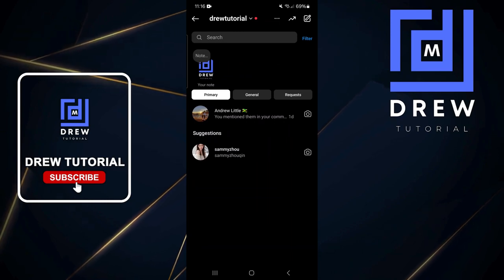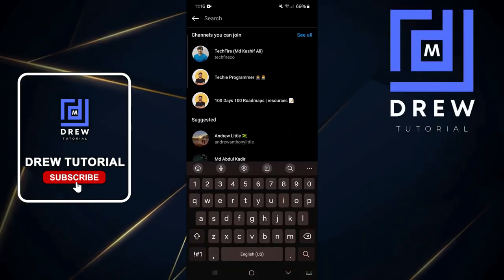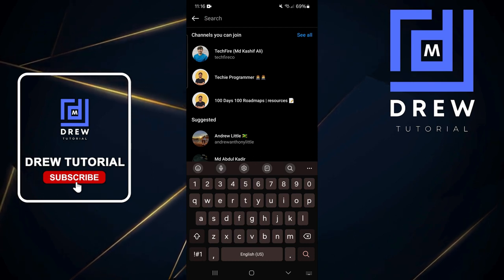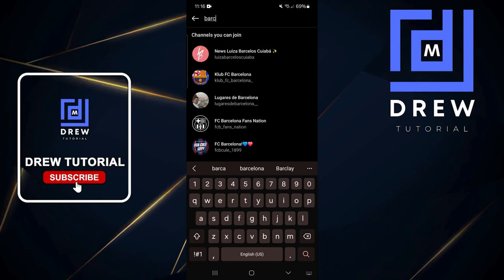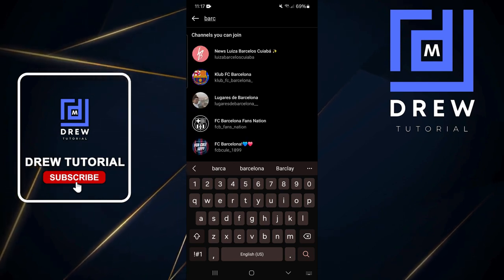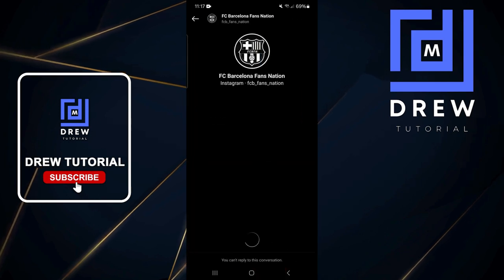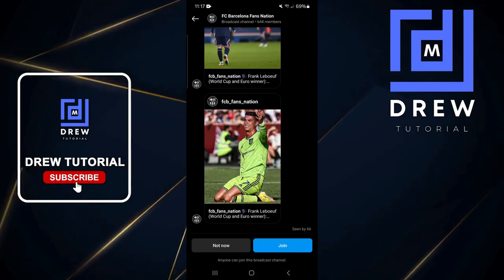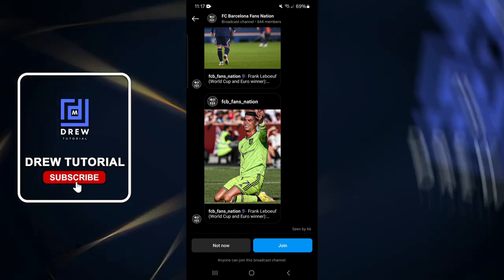How To Find Instagram Group Chat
In this tutorial video, I will quickly guide you on How To Find Instagram Group Chat.